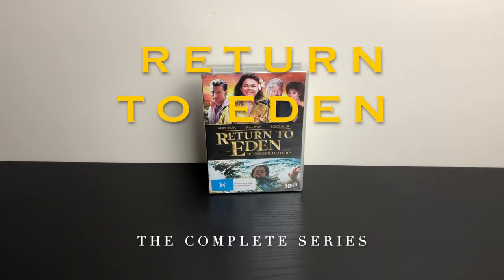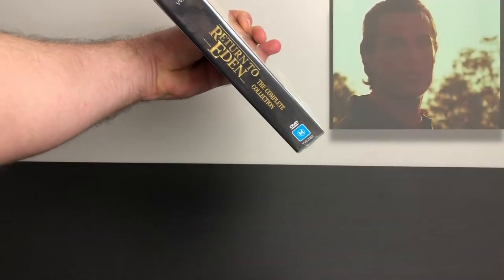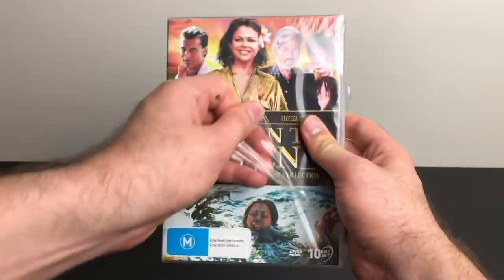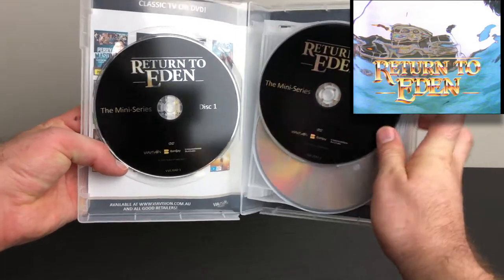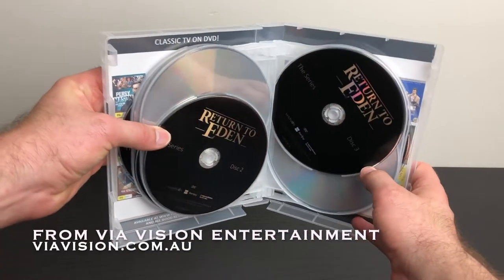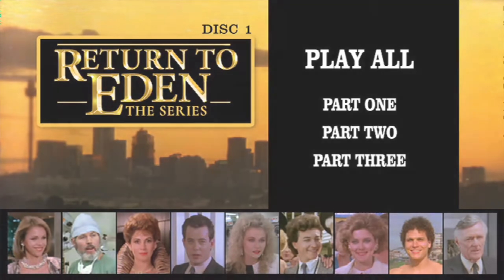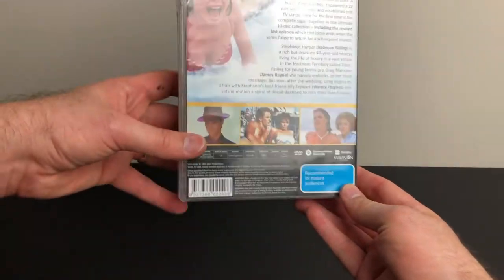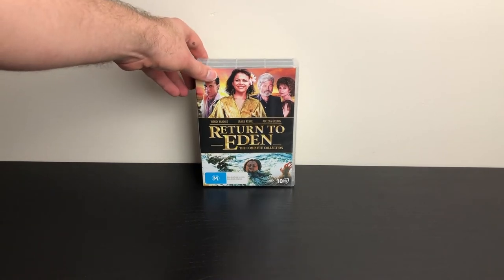Return To Eden: Complete Collection - DVD Unboxing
* NOTE: James Reyne played Greg Marsden. Sorry about that. Thanks to "Via_The_Void" for the correction.

Love, money, crocodiles, scandals, absolute power, long lost relatives... It's all in 'Return To Eden',  the dramatic 1980s TV series that Australia wanted when we needed to have our own Dynasty / Dallas.
Time to re-live the style and fashion that is the '80s in the complete collection box set that contains both the 1983 mini series and the 1986 TV series, starring Rebecca Gilling and James Reyne.

Thanks to ViaVision.com.au
Review for MyGeekCulture.com.au